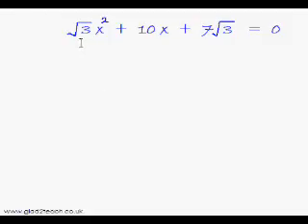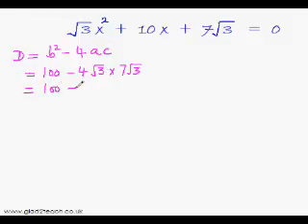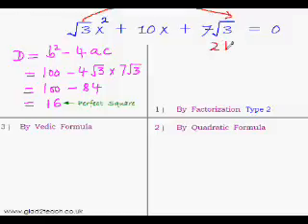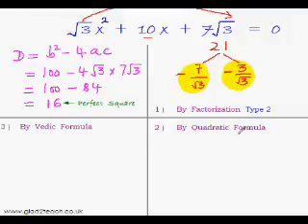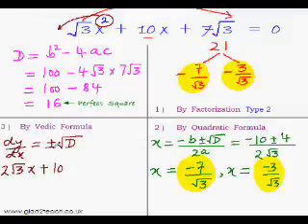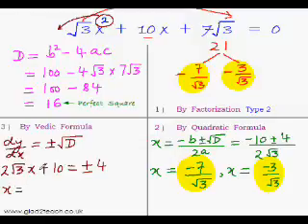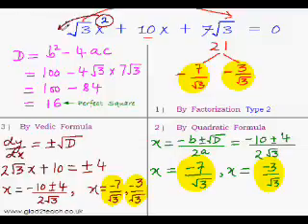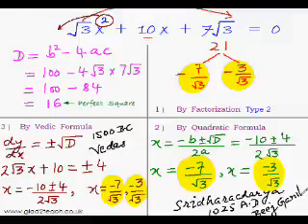EasyCal 22b Quadratic Equation Trick 4 More Practice